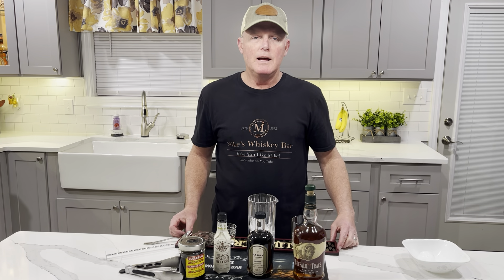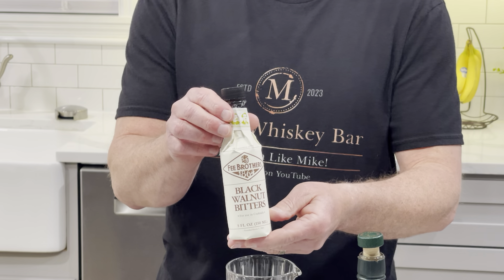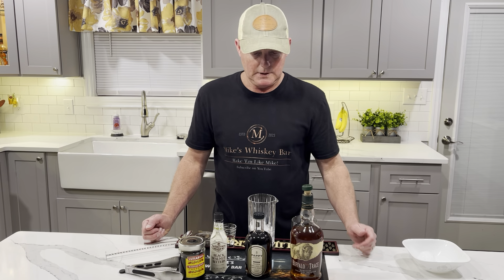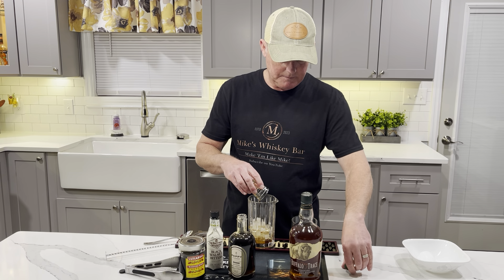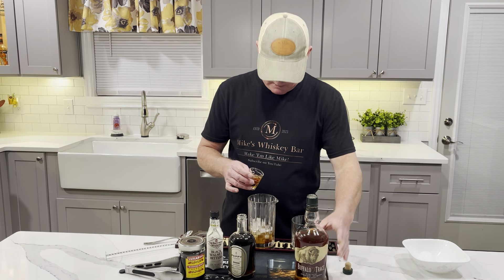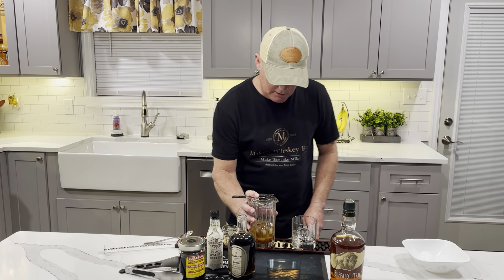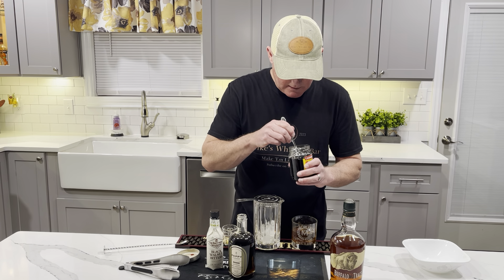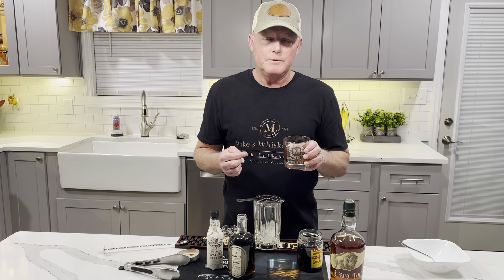Maple Walnut Old Fashioned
This Maple Walnut Old Fashioned is one of our very favorite drinks!!! Give it a try and let us know what you think!
Ingredients and Instructions:
-2 to 4 Dashes of Fee Brothers Black Walnut Bitters
-1/2 oz of Pappy's Bourbon Barrel-Aged Maple Syrup
-2 oz Whiskey...Buffalo Trace was our choice this time
-Pour all ingredients into a stirring glass over ice and stir until well mixed
-Strain into a whiskey glass over ice, ice ball, or large ice cube
-Garnish with a Luxardo Maraschino Cherry